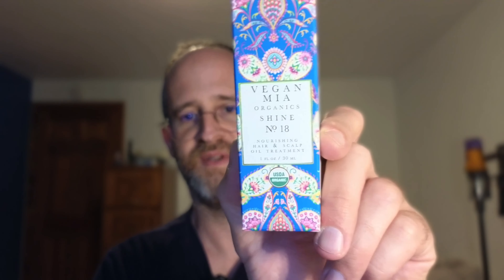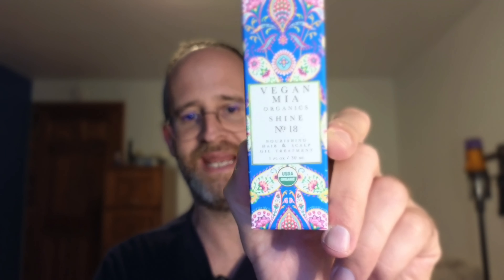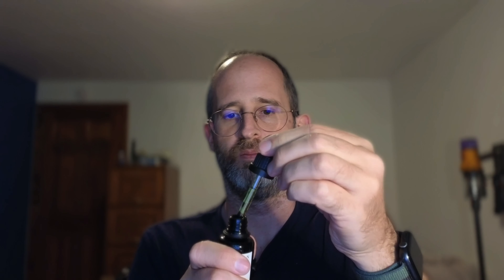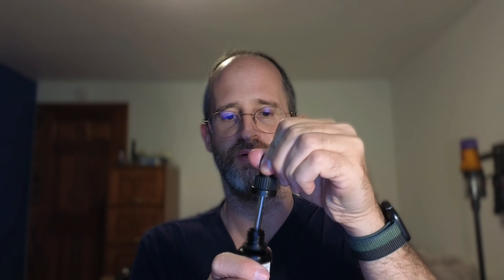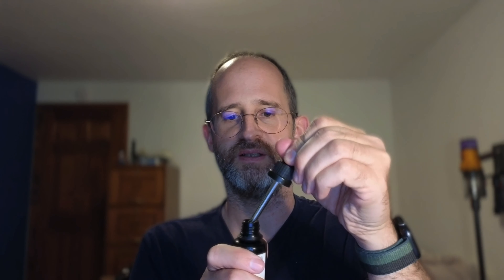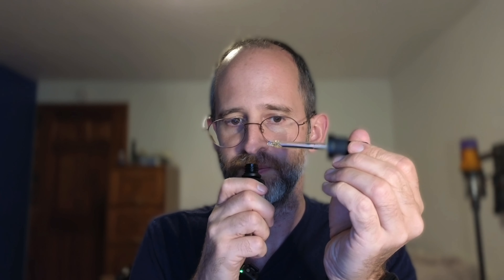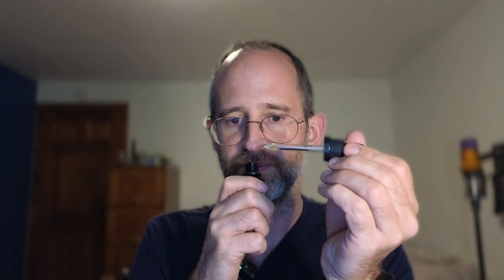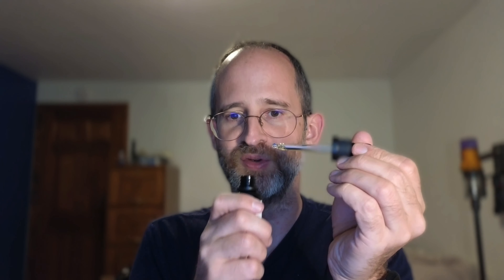Vegan Mia USDA Organic Rosemary Oil for Hair review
Thank you for checking out my Vegan Mia USDA Organic Rosemary Oil for Hair review